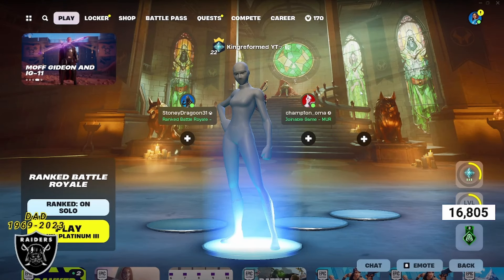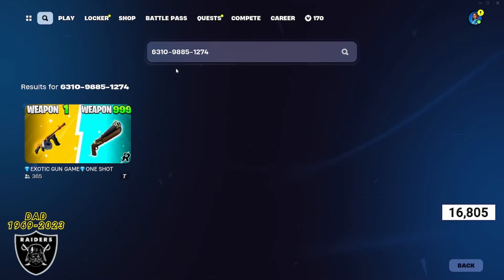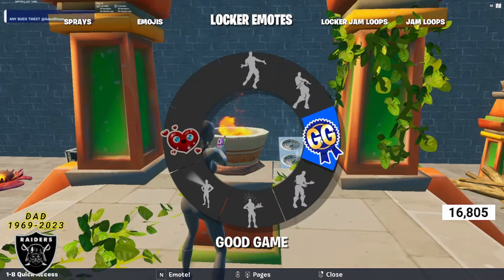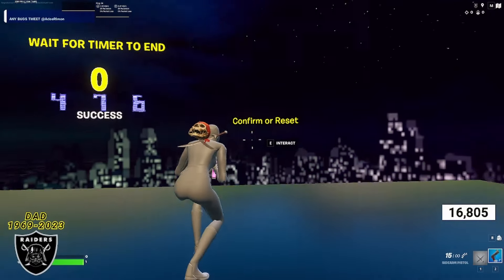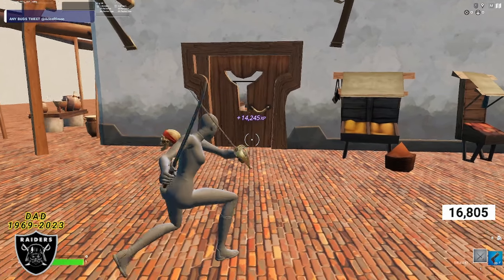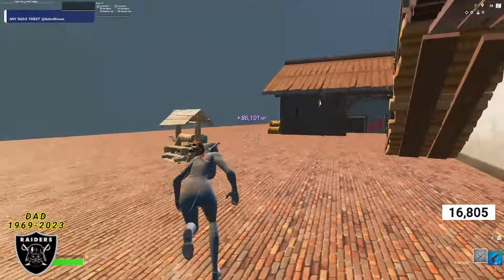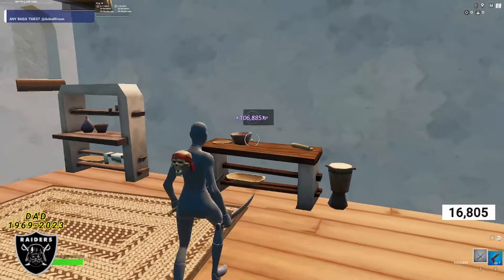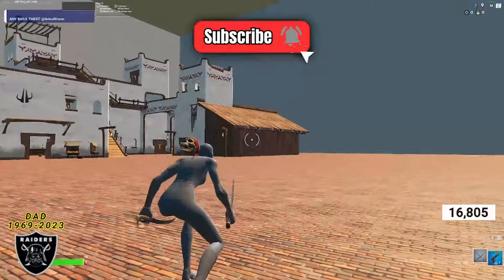BEST *NEW* AFK XP GLITCH! Unlimited BattlePass XP! Fortnite Season 4! ⭐